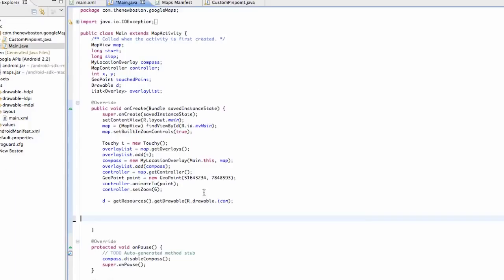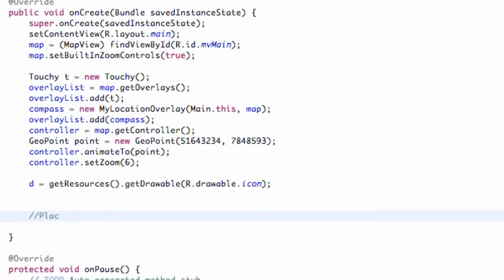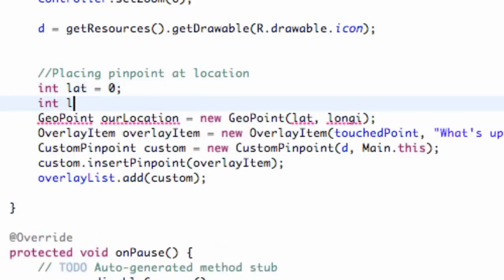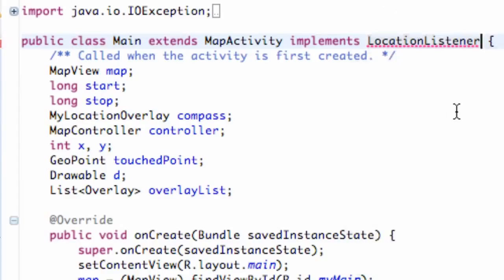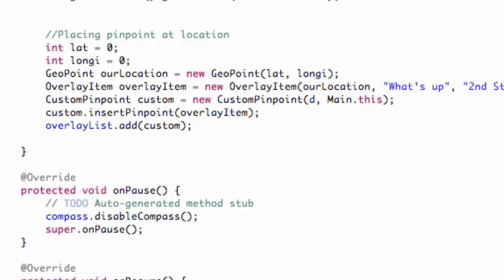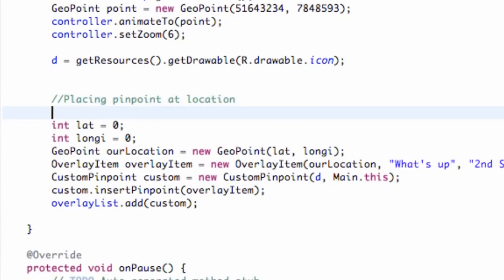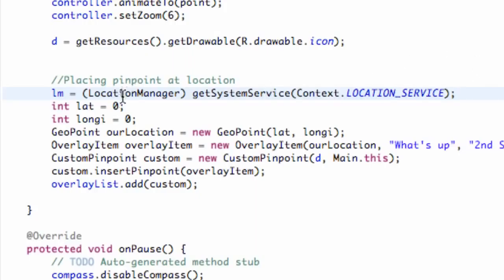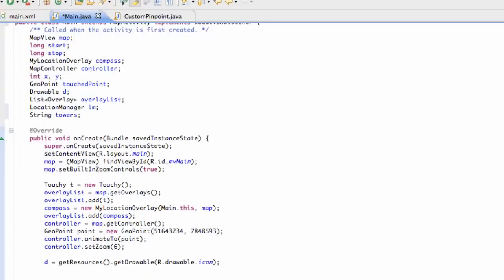142 LocationManager and Location Permissions